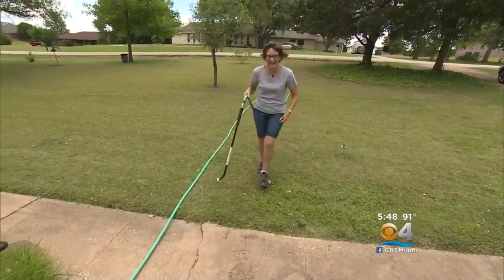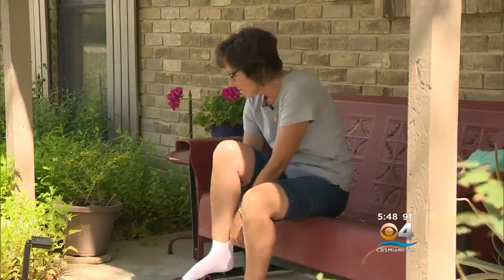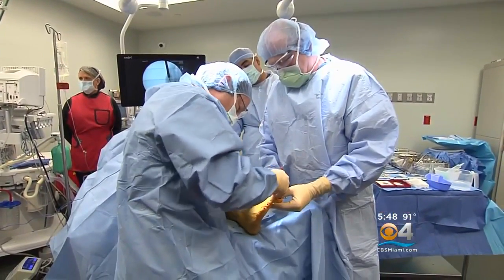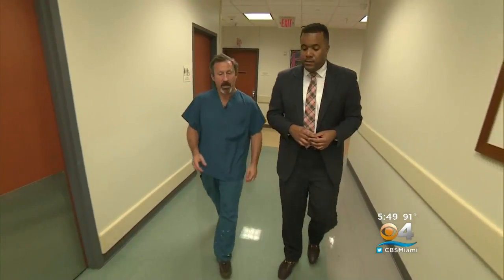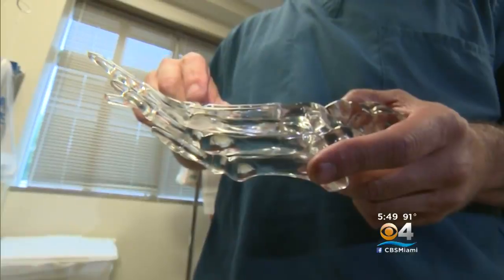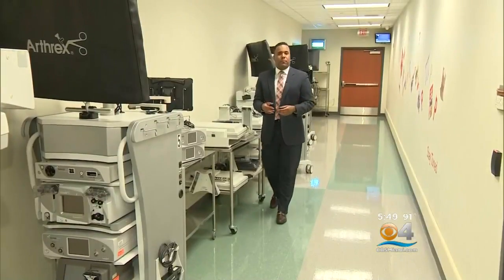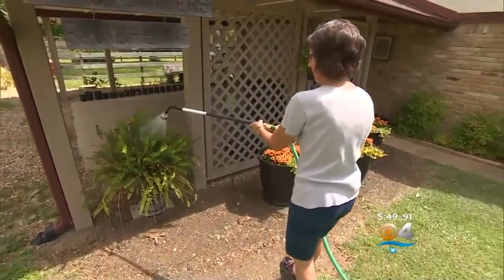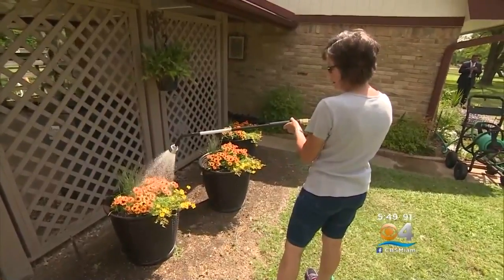Synthetic Toe Could Be New Solution For Old Problem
CBS Miami's Don Champion reports from Dallas.